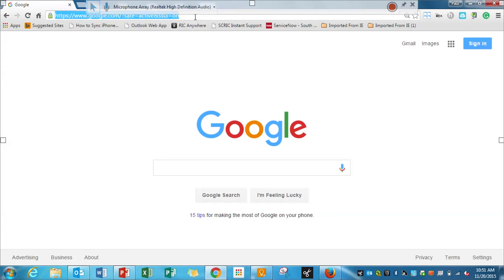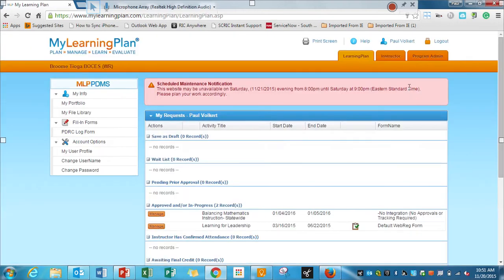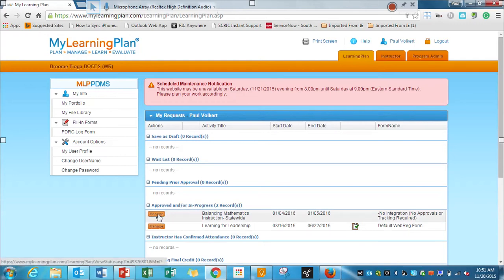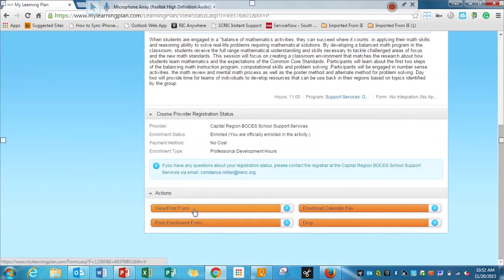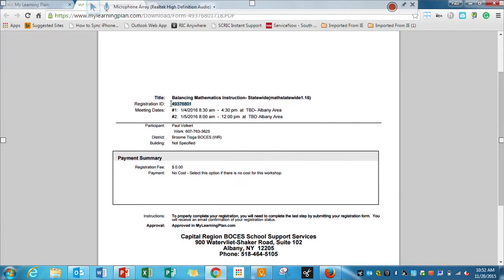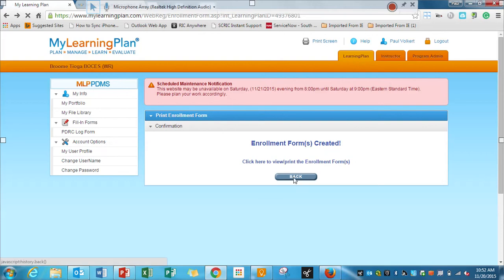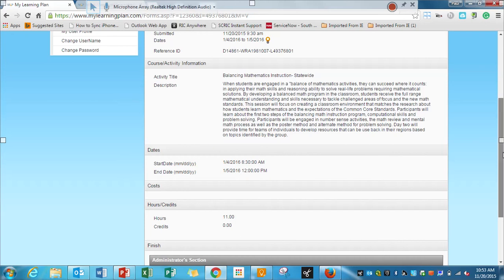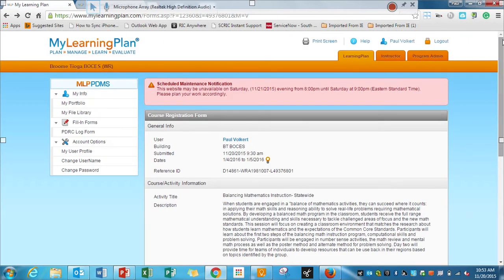MLP printing forms